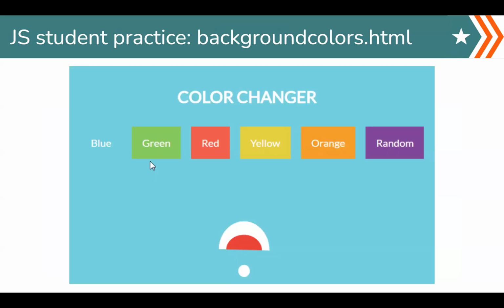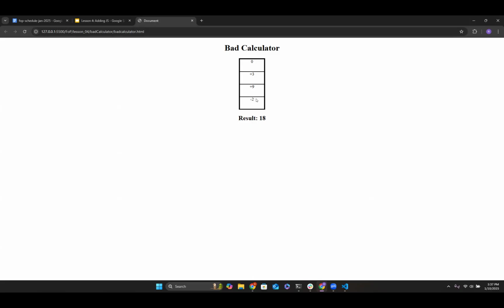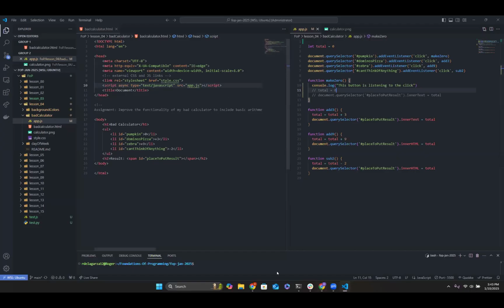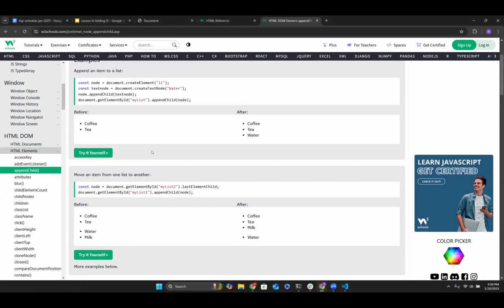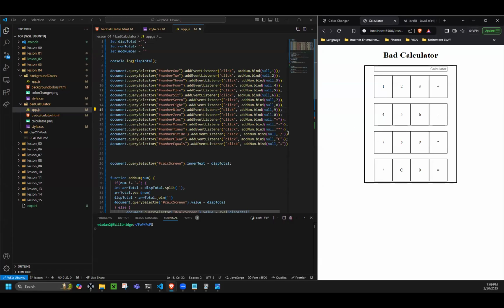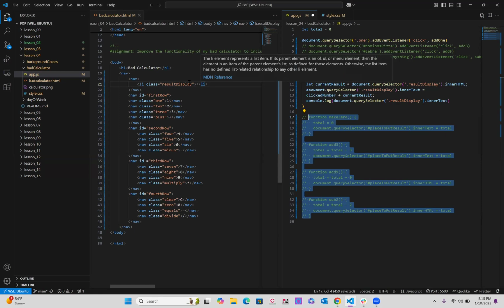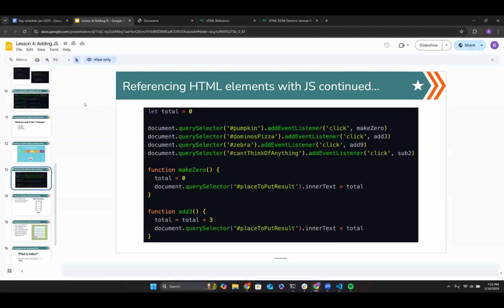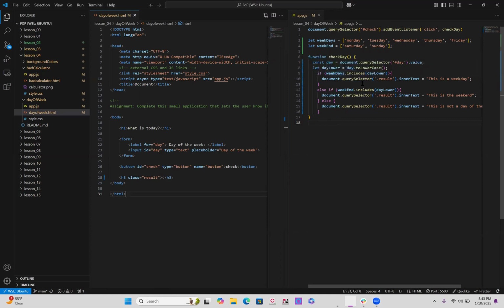Adding JS Cont.